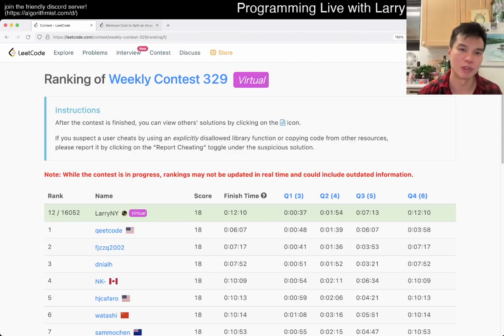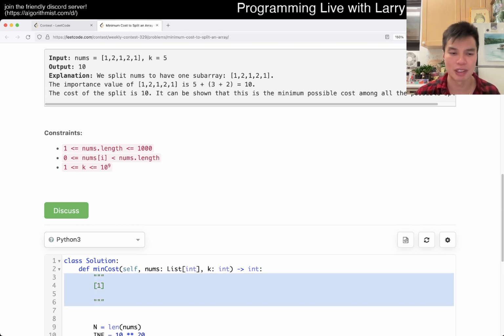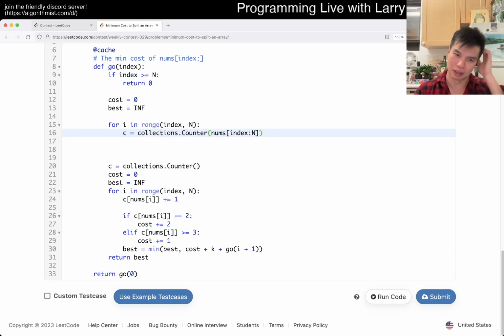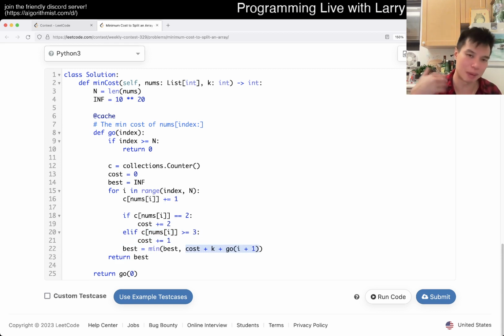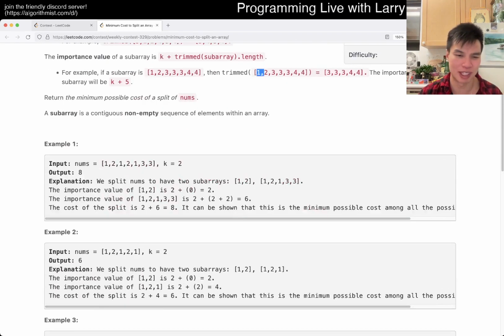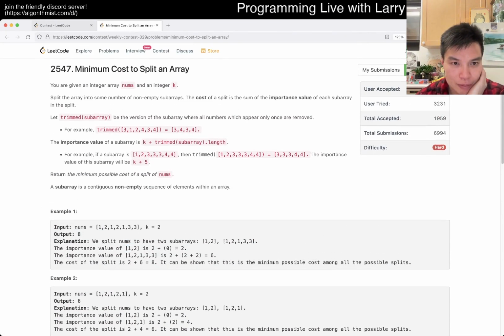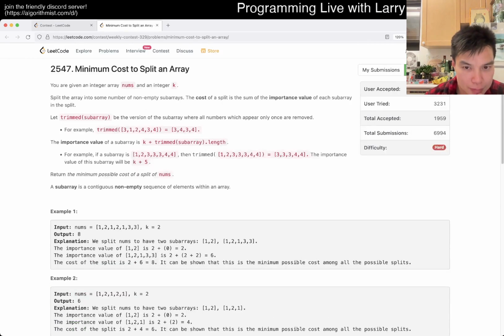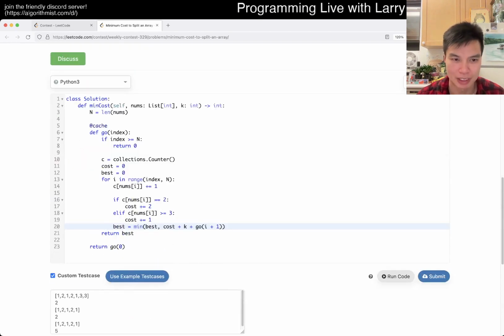2547. Minimum Cost to Split an Array (Leetcode Hard)